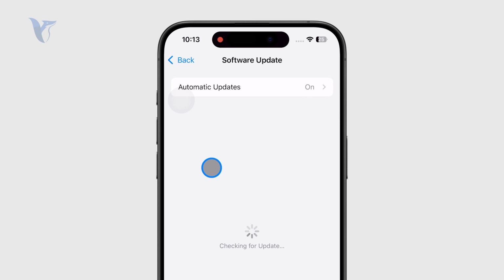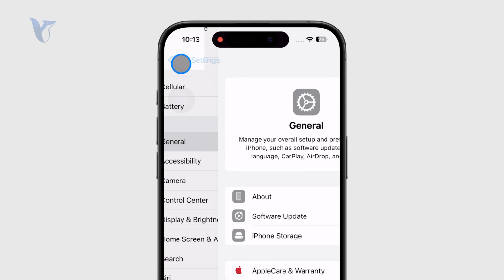My iPhone Back Button Is Not Working (explained)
If your iPhone back button isn’t responding or seems stuck, this video will help you figure out what’s causing the issue. Learn simple steps to troubleshoot and fix the problem without needing to visit a repair shop.